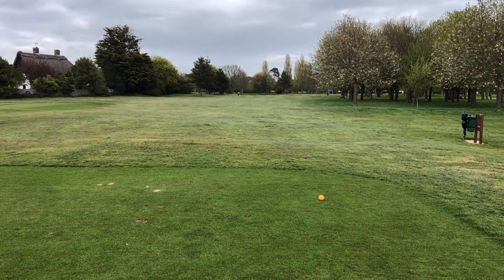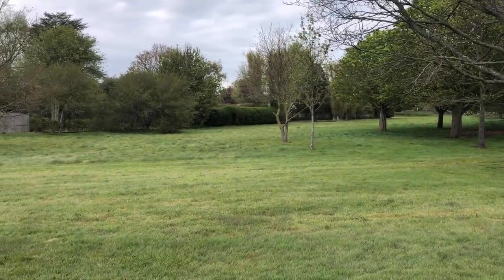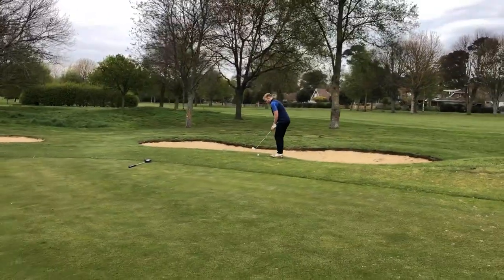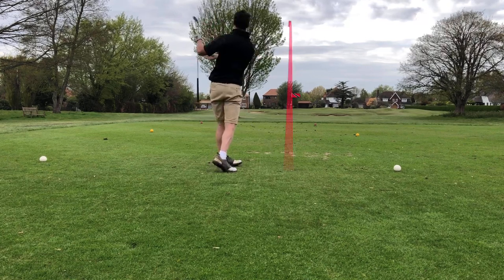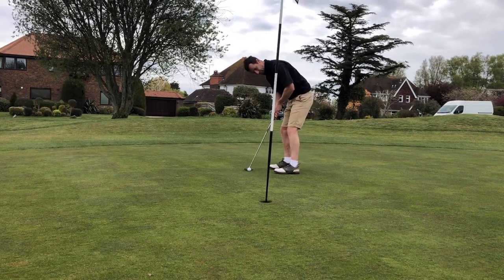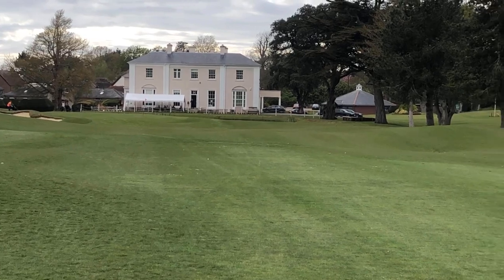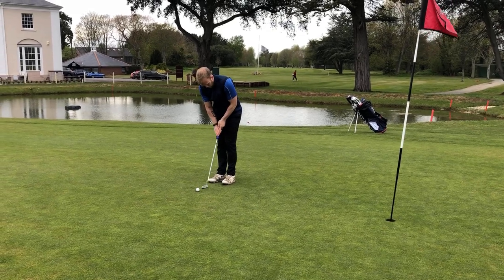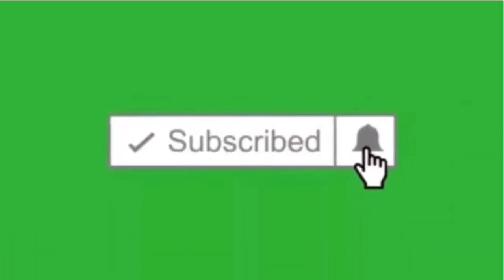Can I Beat a 4 Handicap Golfer | Golf Vlog with a Shot Tracer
At the Ham Manor golf course in Sussex, I have a match play golf match off scratch against a golfer with a golf handicap of 4. Can I give him a close match? Watch and find out in this golf course vlog.